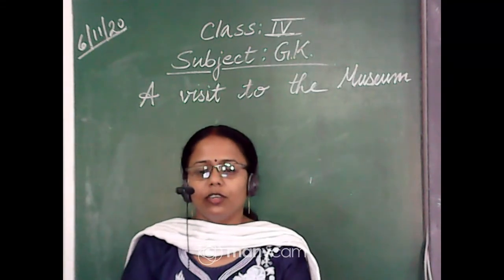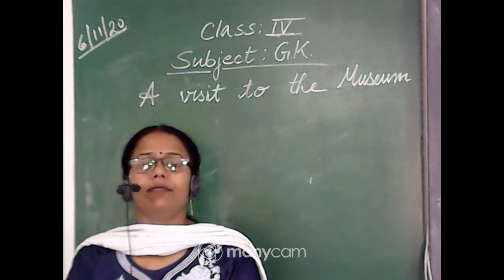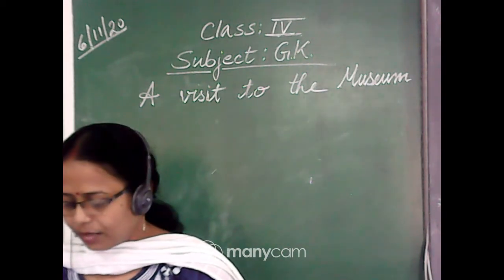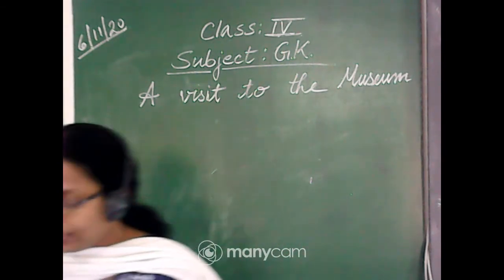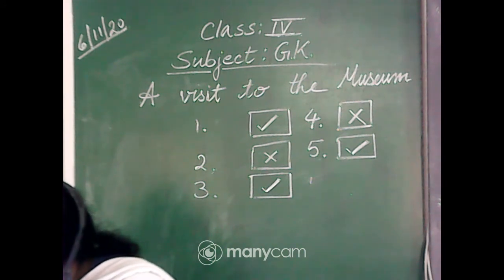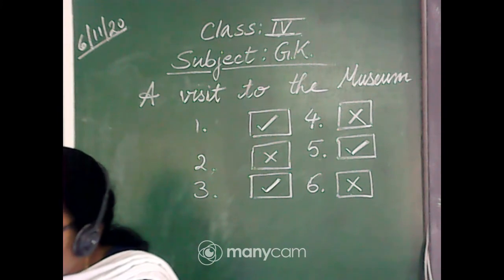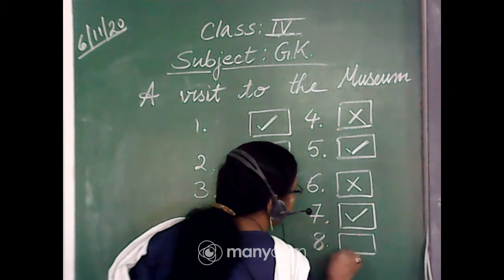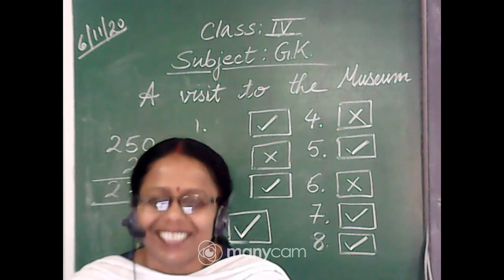Class IV GK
Teacher: Sunita Malakar